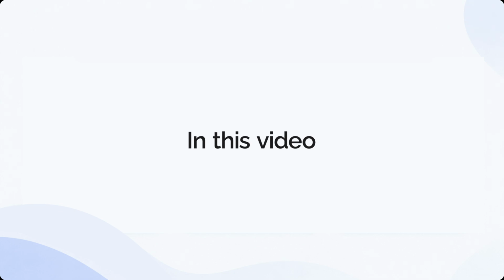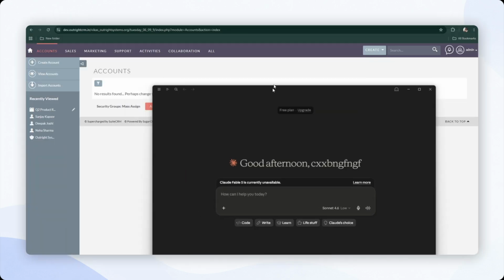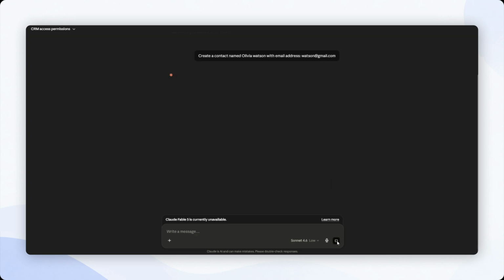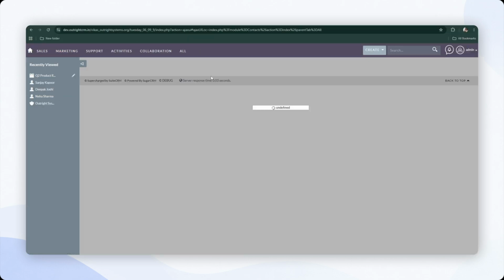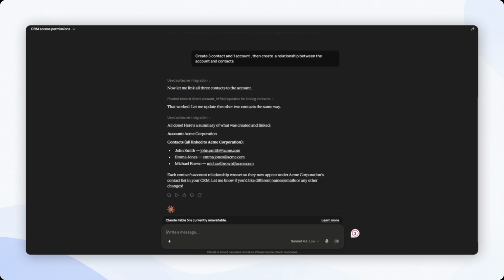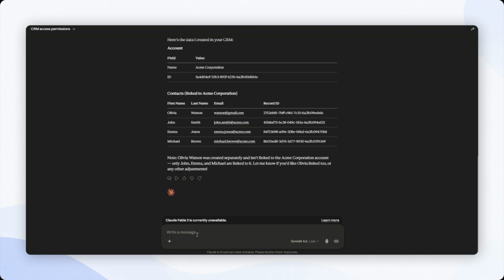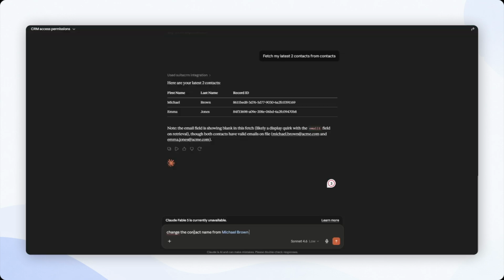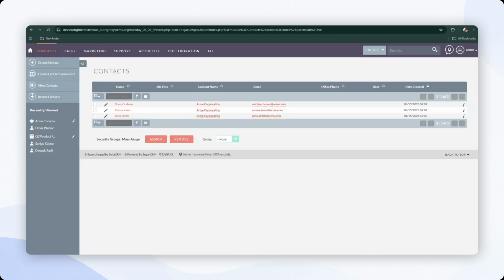SuiteCRM MCP Server Tutorial | Connect Claude AI with SuiteCRM & Automate CRM Workflows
Learn how to use the new SuiteCRM MCP Server to connect Claude AI with SuiteCRM and automate important CRM actions directly through Claude Desktop.

In this tutorial, we explain how SuiteCRM MCP Server helps users connect Claude AI with SuiteCRM and perform CRM actions using simple prompts. This video is useful for SuiteCRM users, developers, CRM administrators, automation teams, and businesses looking to improve productivity with AI-powered CRM workflows.

Before starting the demonstration, make sure you have installed:
Node.js
SuiteCRM MCP Installer Setup 1.0.0.exe
Claude Desktop Application

You can also follow our MCP Server installation guide to understand the complete setup and download process.

In this video, you will learn how to perform and verify six important SuiteCRM actions using Claude AI:

Checking CRM access
Creating a new contact
Creating relationships between contacts and accounts
Fetching specific contact records
Changing the name of a contact
Deleting records from SuiteCRM

We also show how to verify every action directly inside SuiteCRM, so you can confirm that Claude AI is successfully performing CRM tasks through the MCP Server.

This tutorial is a step-by-step guide for anyone who wants to explore AI automation in SuiteCRM and understand how Claude can help manage CRM records faster and more efficiently.